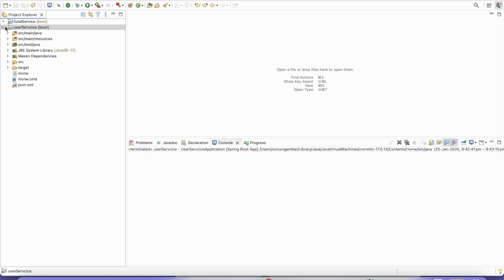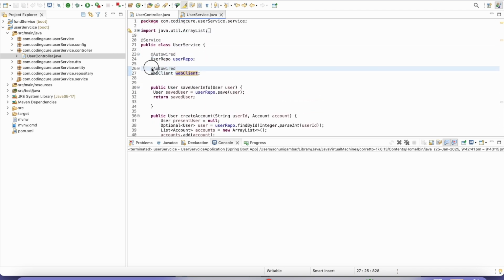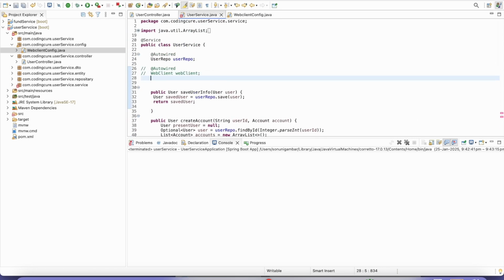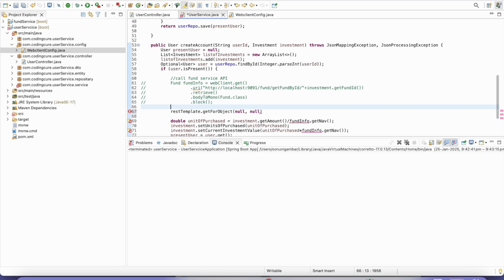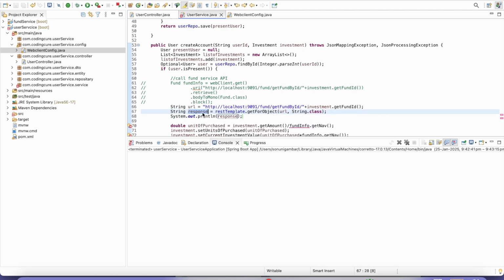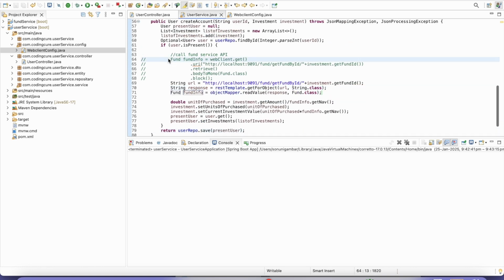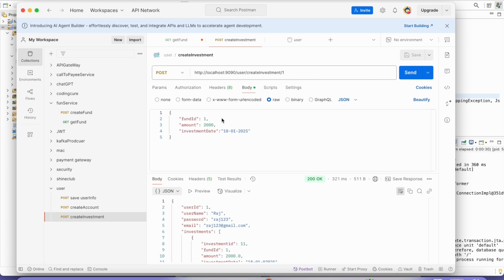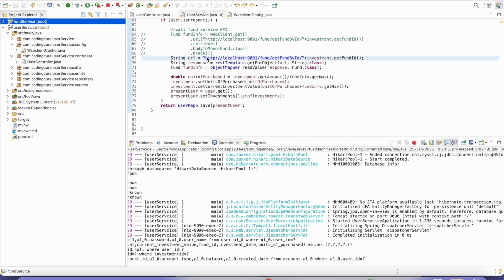How To Use RestTemplate For inter Service Communication | Microservice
Are you looking to master inter-service communication in your Spring Boot microservices architecture? In this video, we dive deep into how to use RestTemplate for seamless communication between services.
 • What is RestTemplate?
 • Step-by-step RestTemplate configuration in Spring Boot
 • Sending and receiving data between microservices
 • Debugging and handling common issues
🚀 Don’t miss this essential guide to enhancing your microservices communication!
This tutorial is perfect for developers working with microservices and seeking practical solutions for service-to-service calls in a distributed system. By the end, you’ll be confident in implementing RestTemplate for reliable and efficient communication in your projects.

🔗 Watch now and supercharge your Spring Boot skills.

RestTemplate, RestTemplate Tutorial, RestTemplate Microservices, RestTemplate Spring Boot, Spring Boot Tutorial, Microservices Tutorial, Java Microservices, Spring Boot Microservices